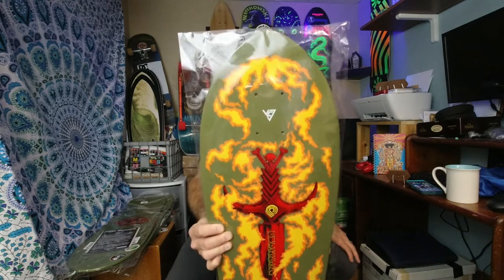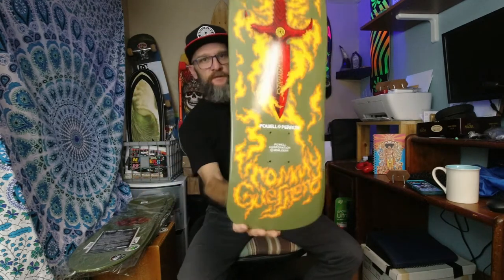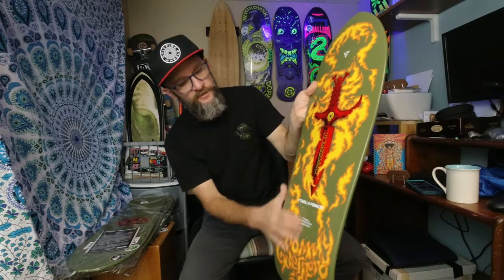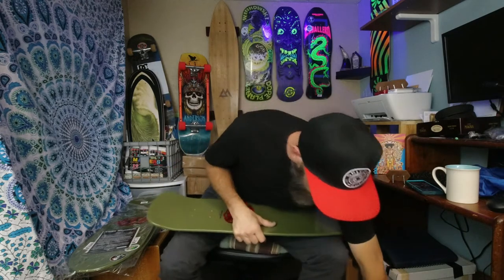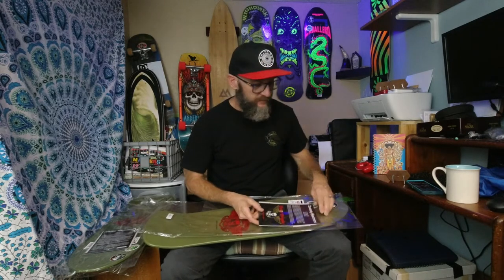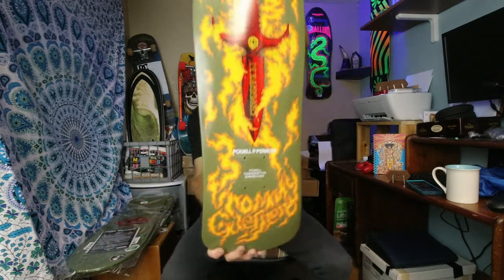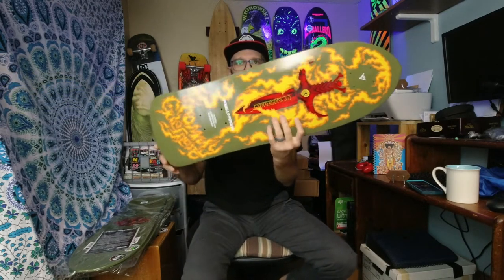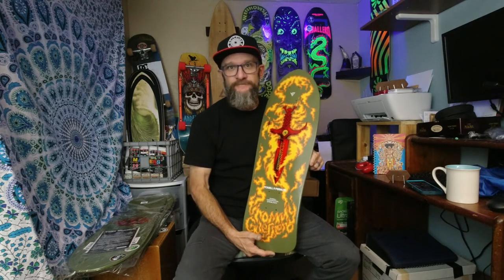Series 13 Tommy Guerrero MADE IN MEXICO!?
This is my favorite so far of the series 13 i really do hate that these decks were made in Mexico